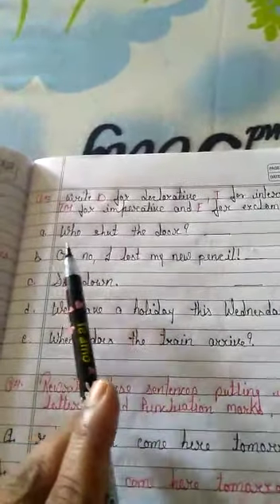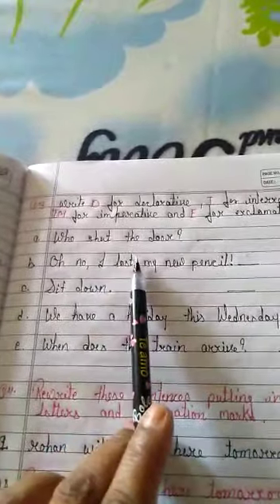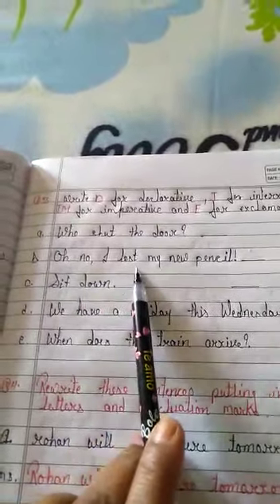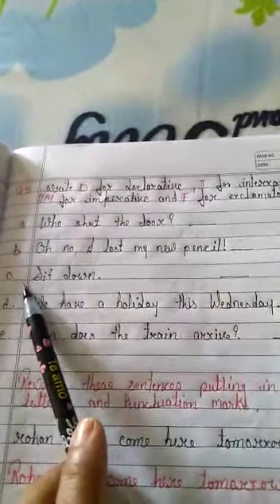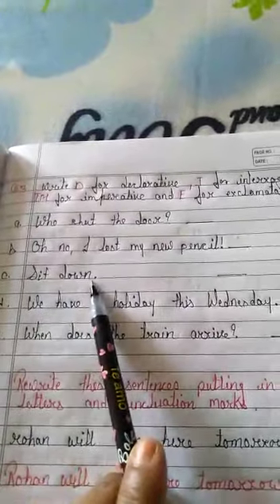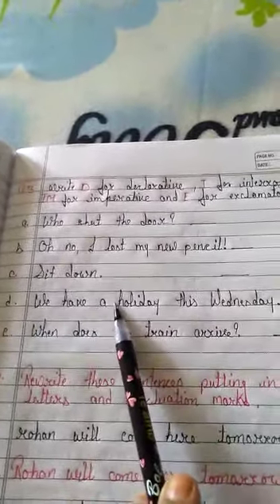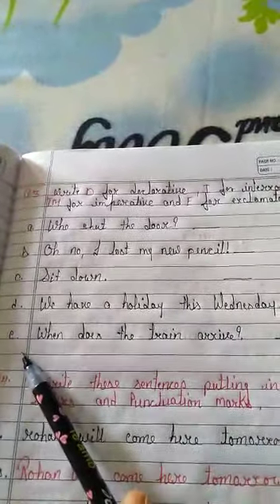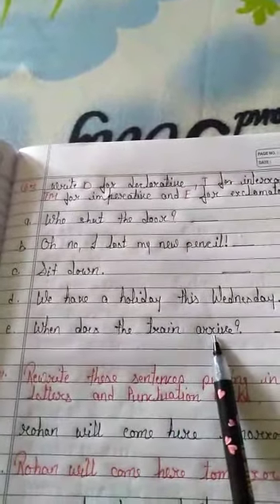Class 4 English grammar Revision work part 1